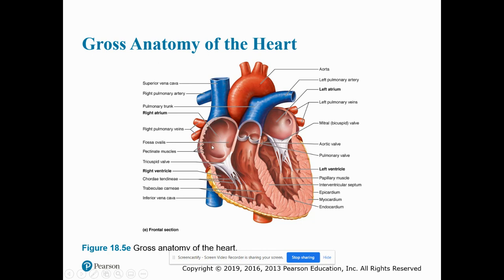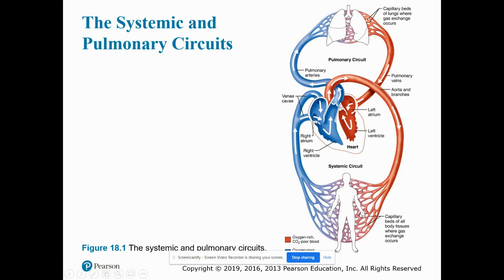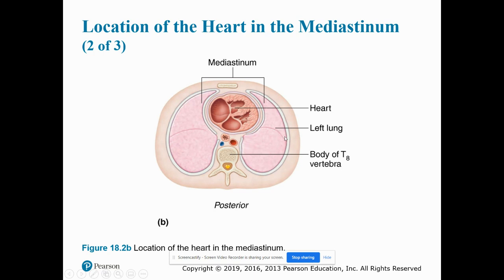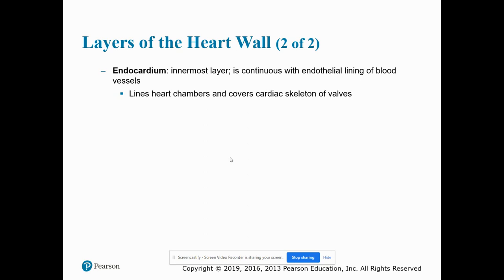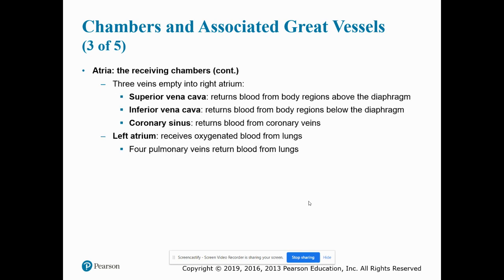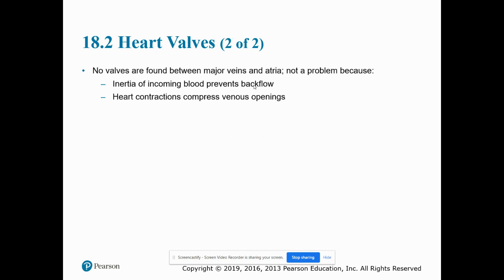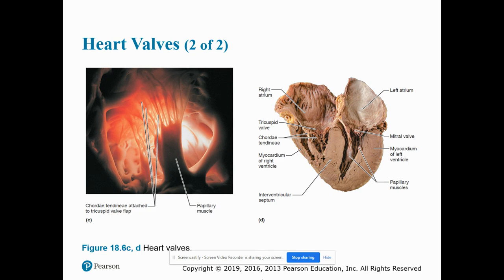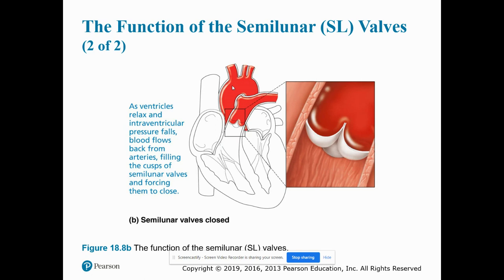Chapter 18 - Introduction to cardiovascular system